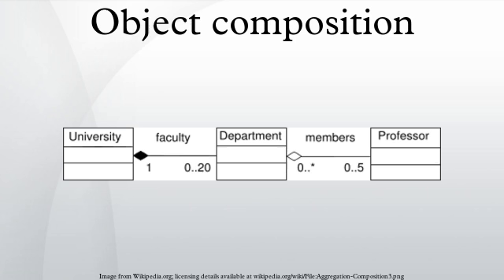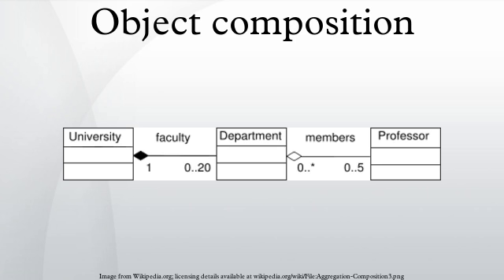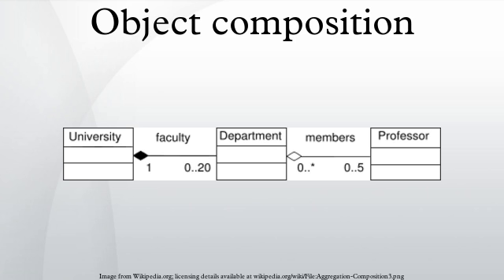Object composition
In computer science, object composition (not to be confused with function composition) is a way to combine simple objects or data types into more complex ones. Compositions are a critical building block of many basic data structures, including the tagged union, the linked list, and the binary tree, as well as the object used in object-oriented programming.
A real-world example of composition may be seen in the relation of an automobile to its parts, specifically: the automobile 'has or is composed from' objects including steering wheel, seat, gearbox and engine.